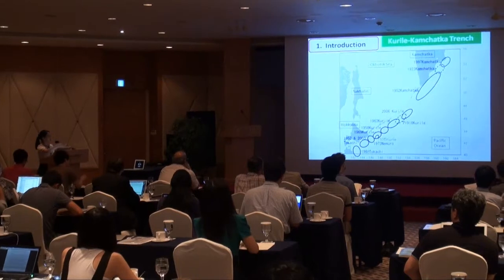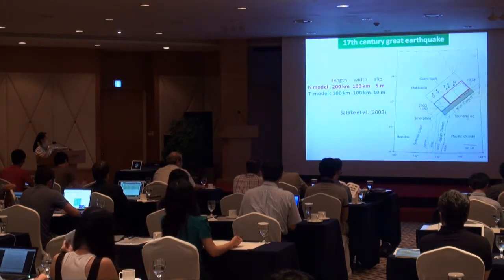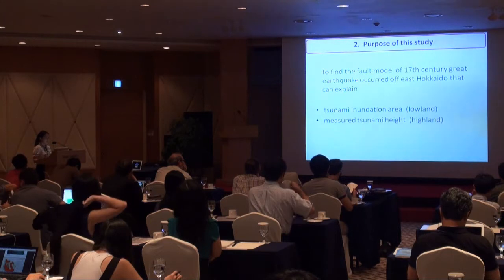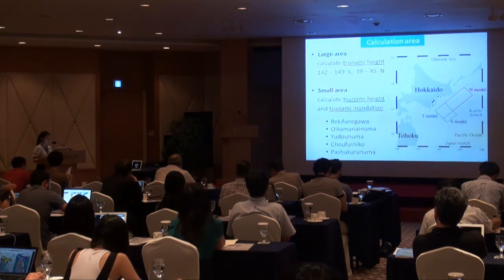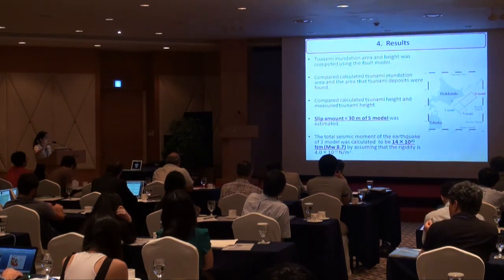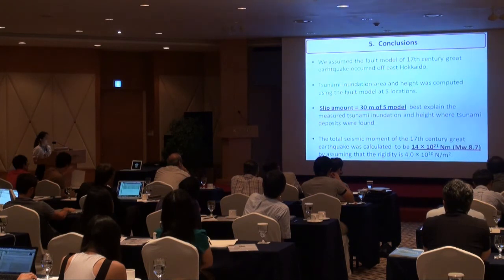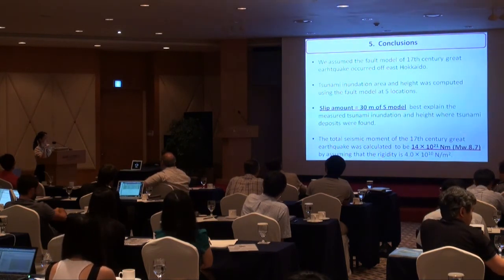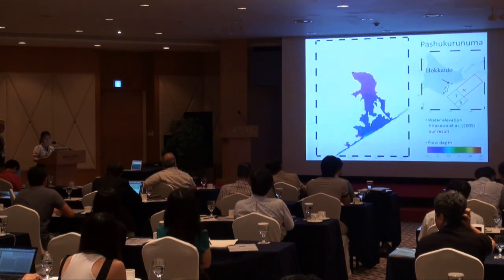Kei Ioki - Geophysics of Slab Dynamics: Session1.5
Geophysics of Slab Dynamics: Jeju 2012

Session 1: Megathrust Earthquakes and Tsunami Modeling

Kei Ioki
Tsunami generated by 17th century great earthquake off east Hokkaido, Japan